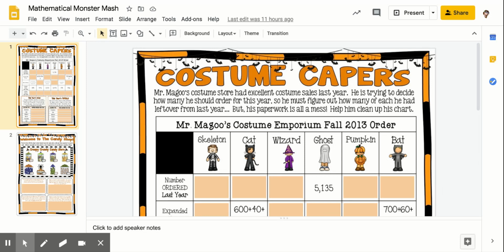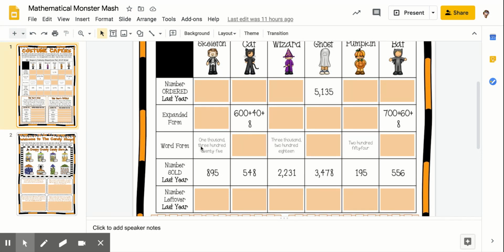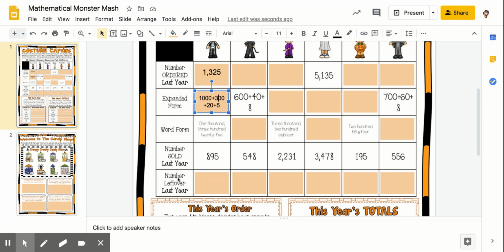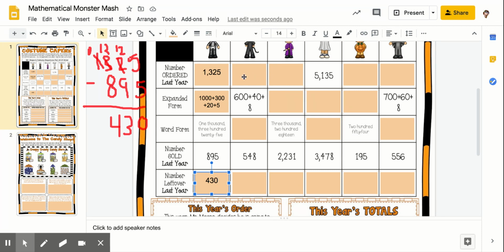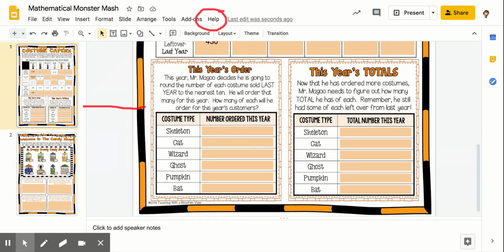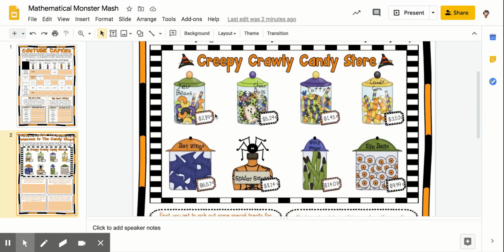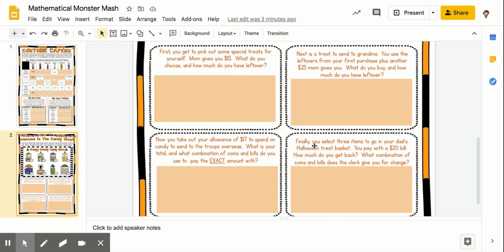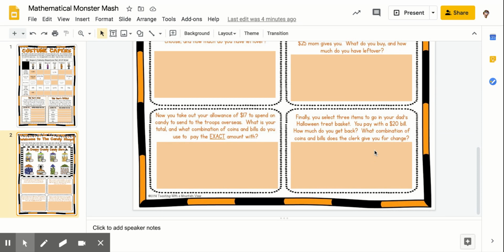Mathematical Monster Mash Google Slides